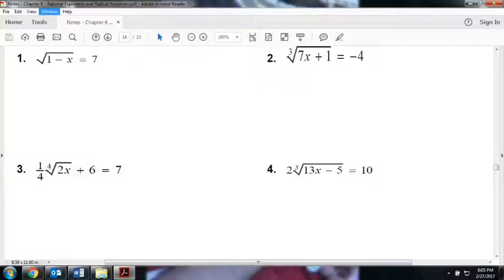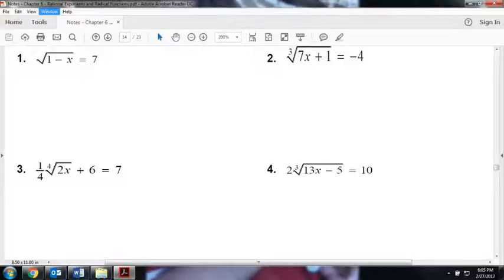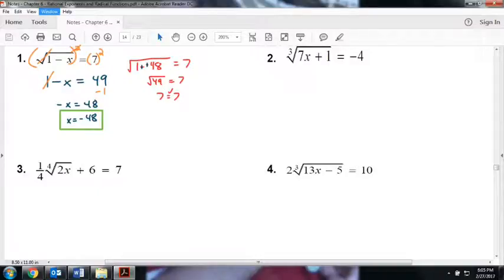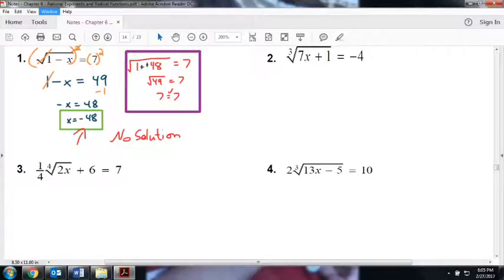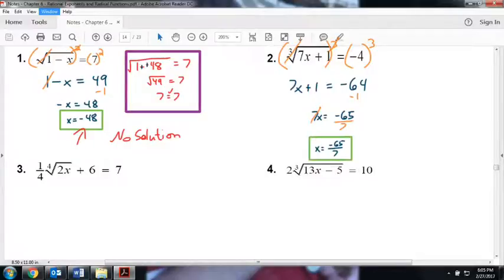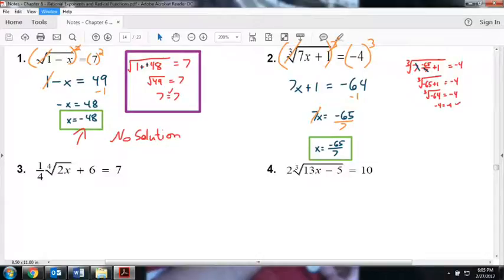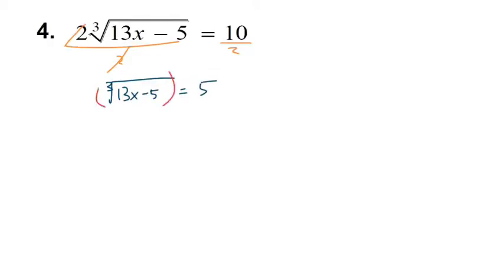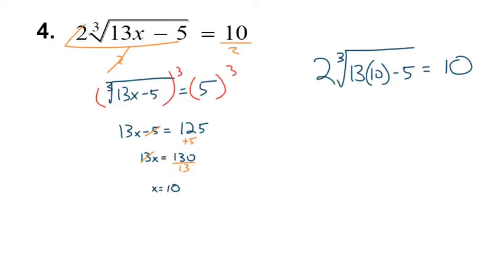Alg2 ch6.4 Notes #1-4